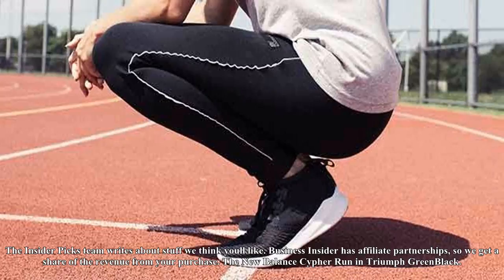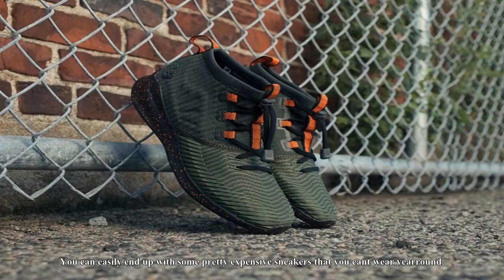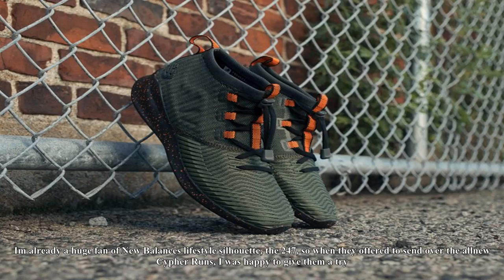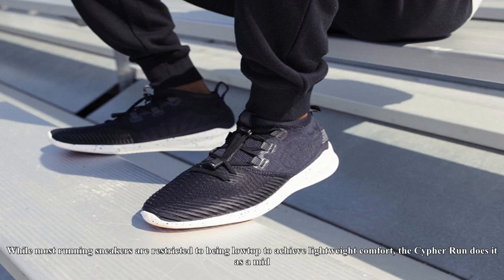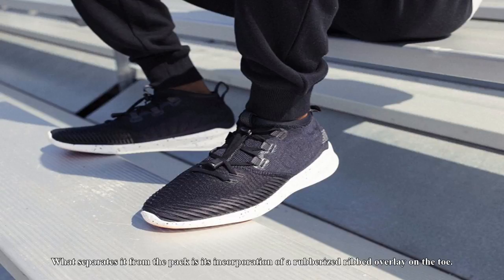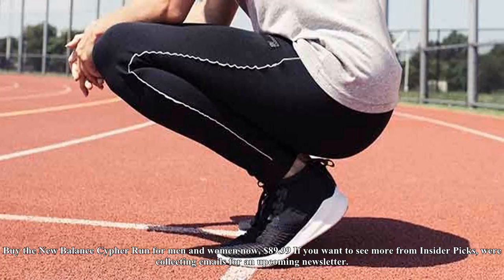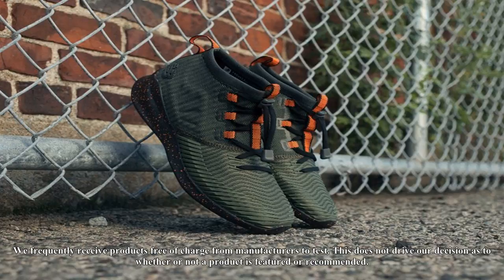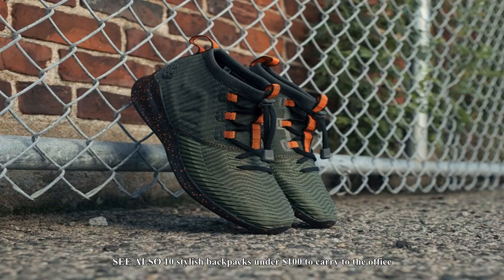New balance has a new running sneaker in its lineup that meets all your demands for only $90